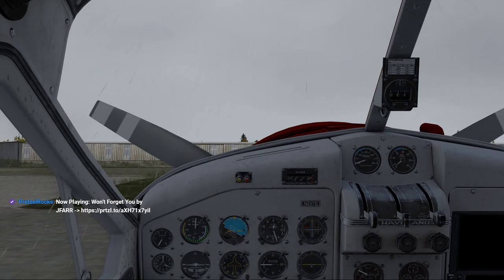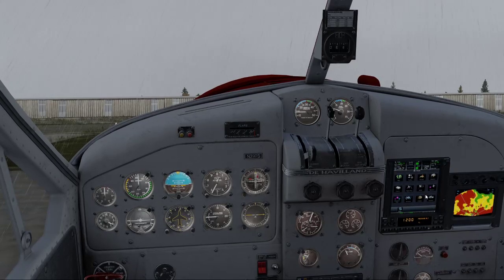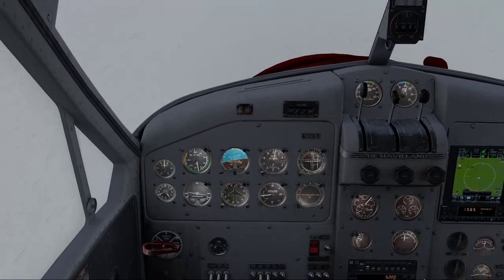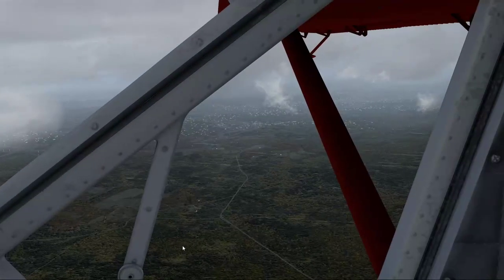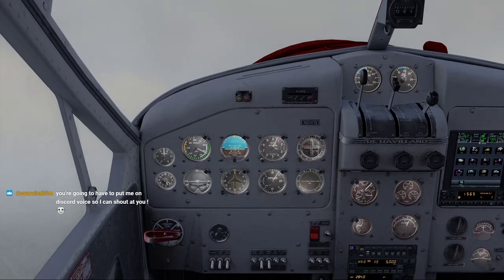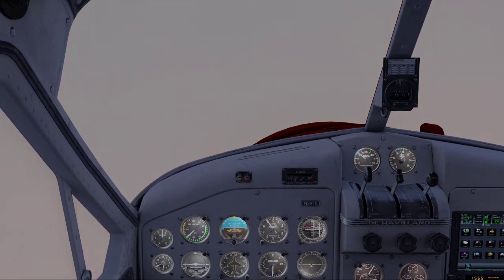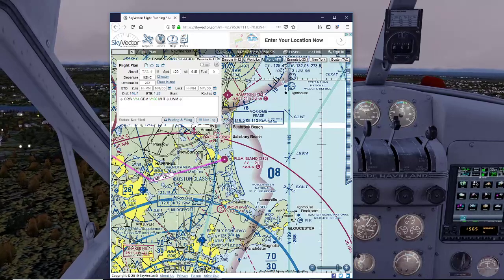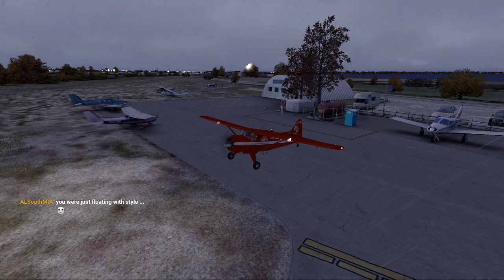[P3D] Bomb Cyclone into Plumb Island (Milviz Beaver)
I got a lot of good instrument work in tonight. Skip ahead to the last 20 minutes or so and be the judge: was it a bounce or flare?